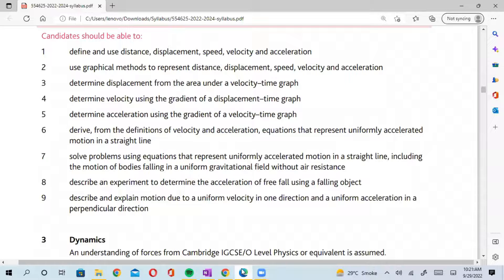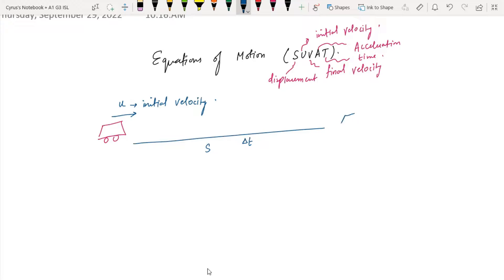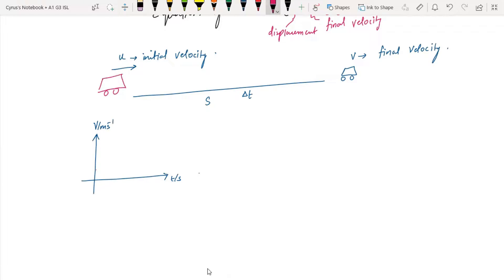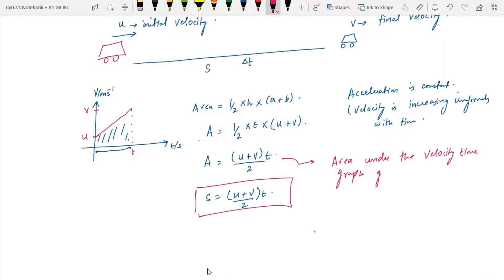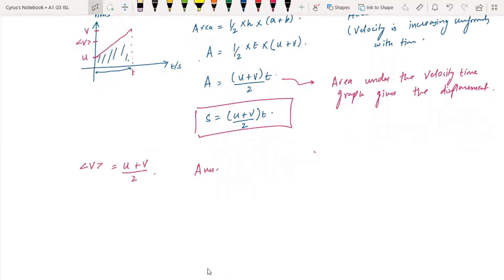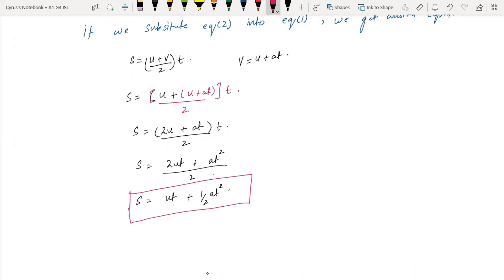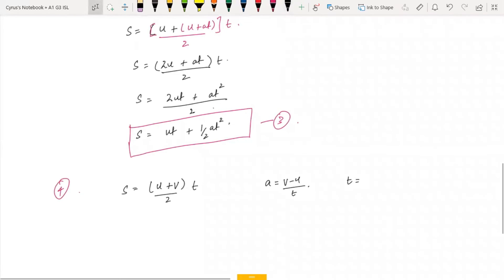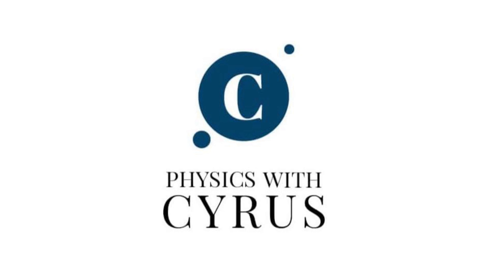AS level Physics- Equations of Motion (SUVAT) part 1- Kinematics part 5 (9702)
In this video , from the definitions of velocity and acceleration, I have derived equations that represent uniformly accelerated motion in a straight line.